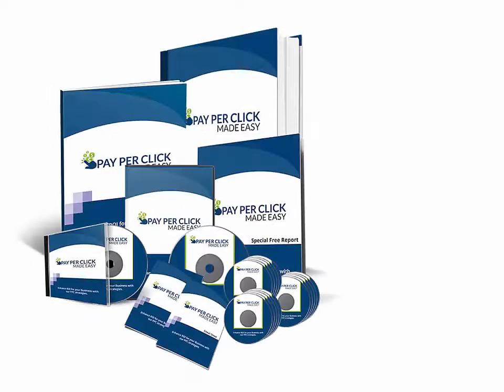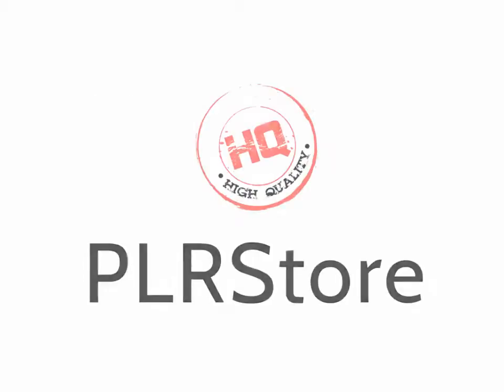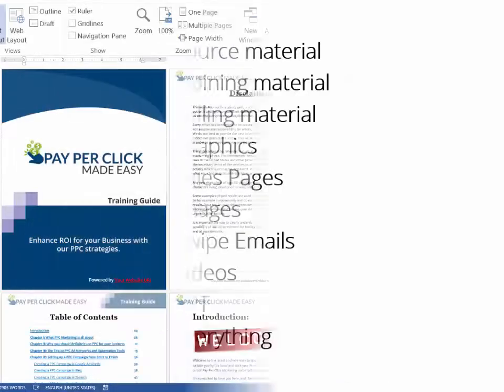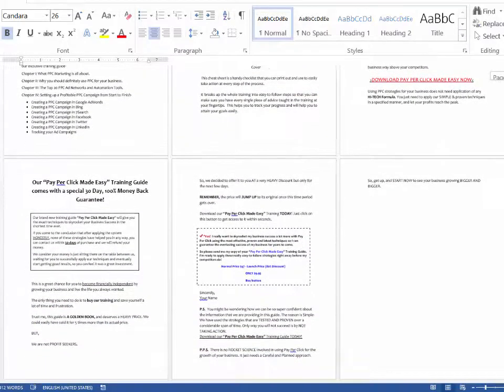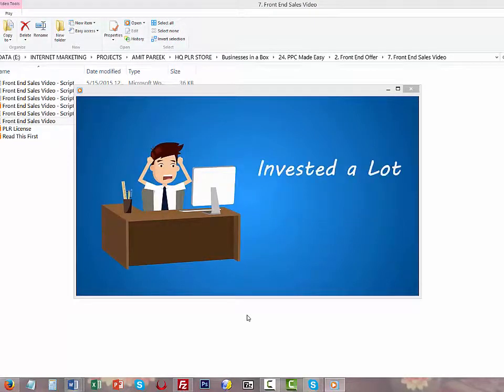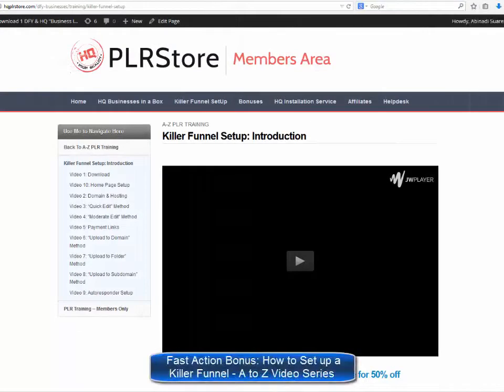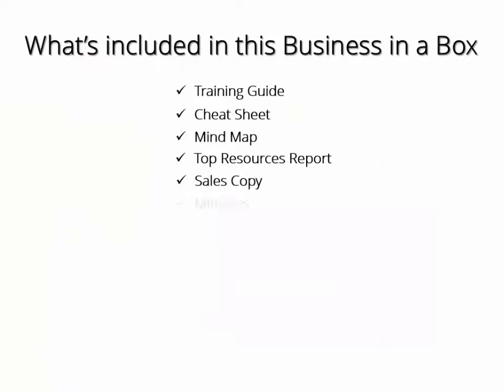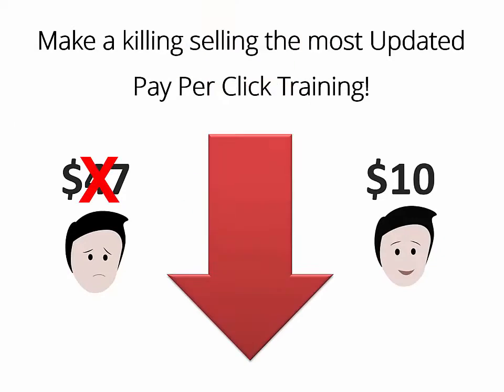Watch My PPC Business in a Box Review - Huge Bonus Package